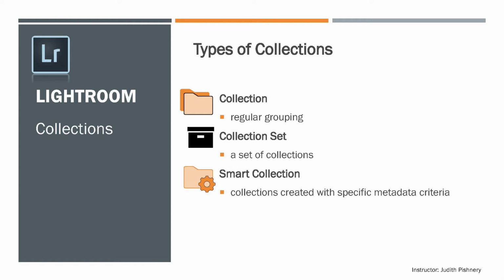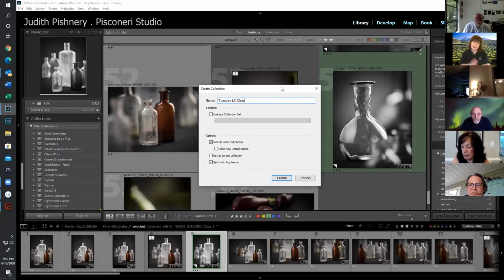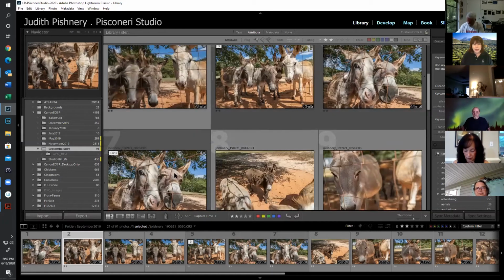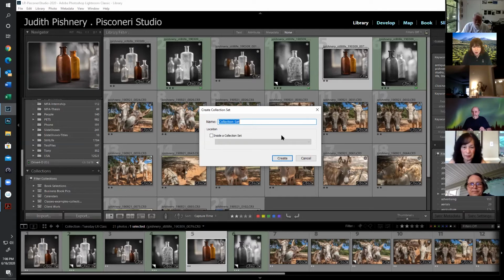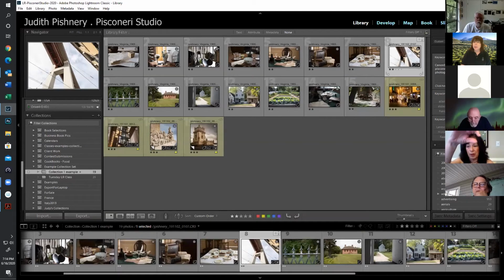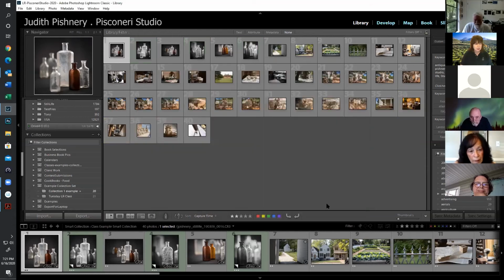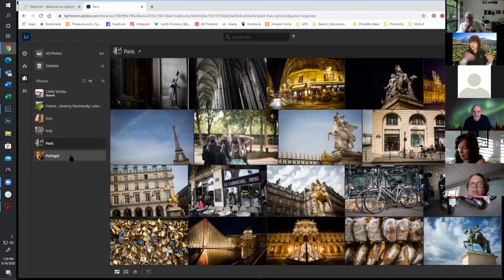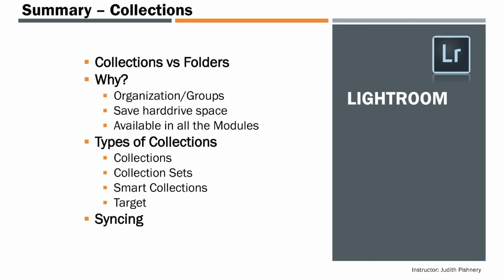APG Mini Workshop Intro To Using Collections Lightroom Classic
Atlanta Photography Group presents a Mini Workshop - Intro to Using Collections in Lightroom Classic.

Why are collections in LR valuable to your work flow? In this mini class, Judith will explain the difference between folders and collections and have your working on an easy way to organize and group your photos. It's quick, it's easy and it's a powerful LR tool.

This mini-workshop is part of a series that provides small, easy to understand guided sessions that delve deeper into Lightroom’s key features.

Additional mini-workshops include best Lightroom best practices and step-by-step guides for: rating & sorting; collections; publish services; development module; creating LR presets; exporting; watermarks; and more.